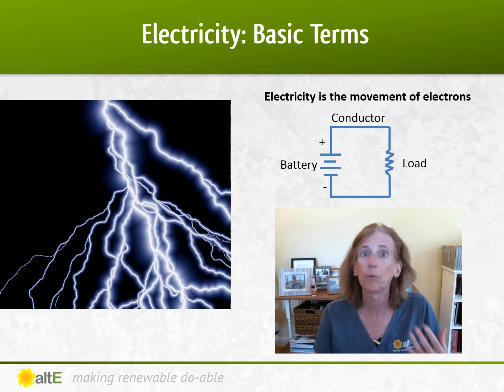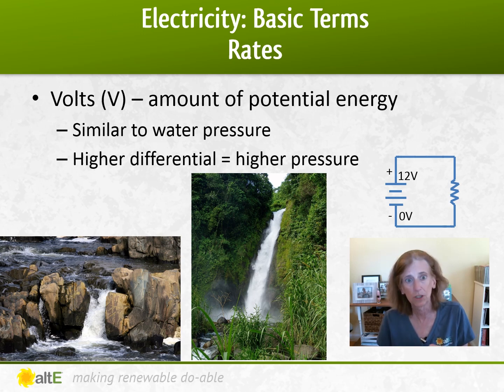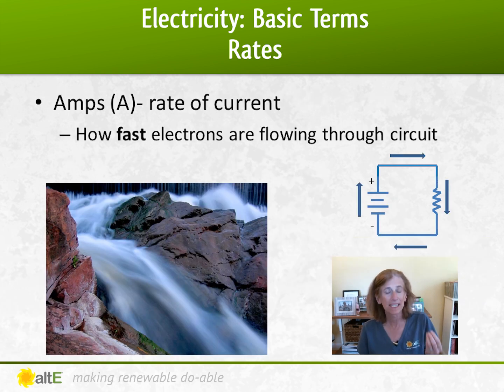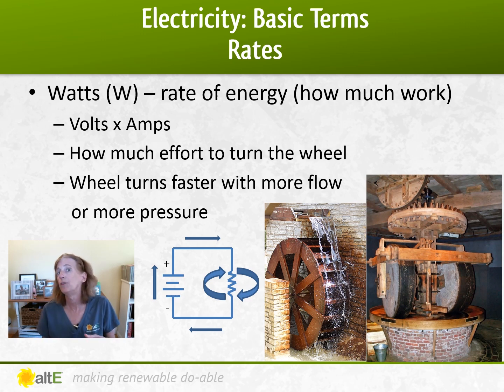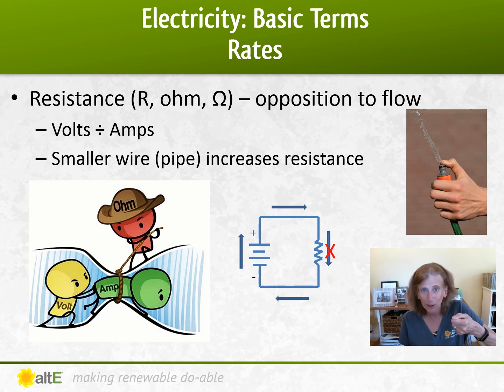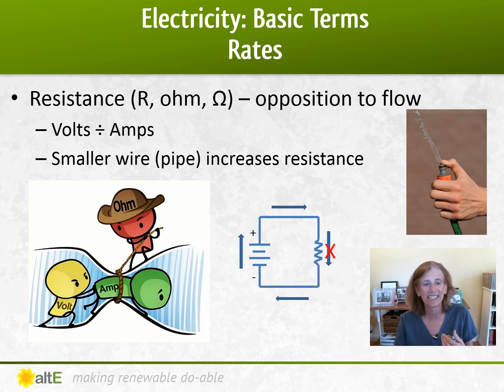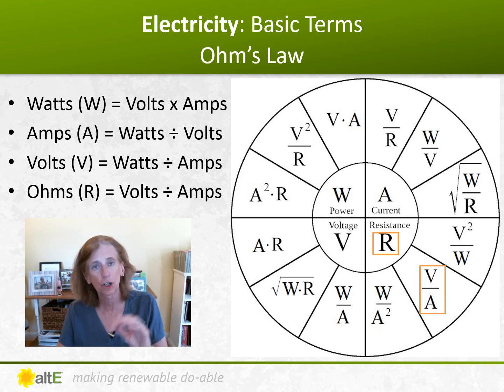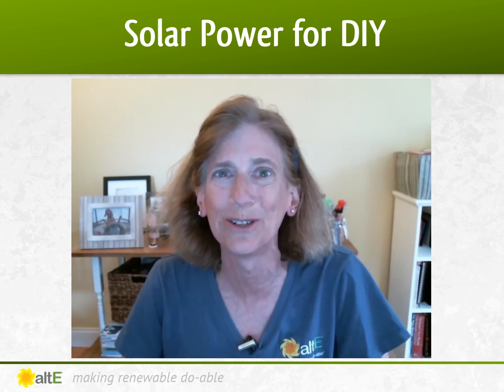Solar Power for DIY - What's a Watt?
We start a series of videos teaching the basics of solar power systems. The first in the series explains the terms most frequently used in solar design. Volts, amps, watts, and resistance are all rates in electric systems. By learning the fundamentals, we can build on your solar power knowledge.